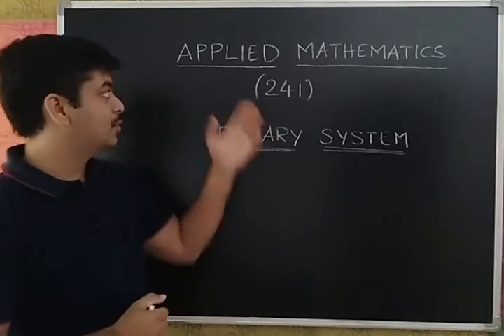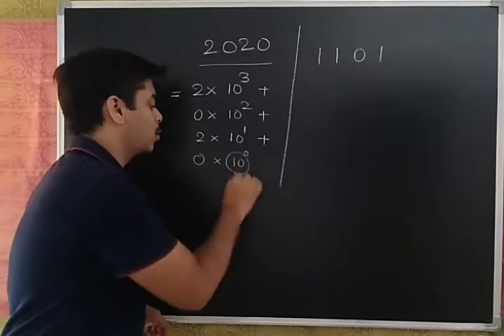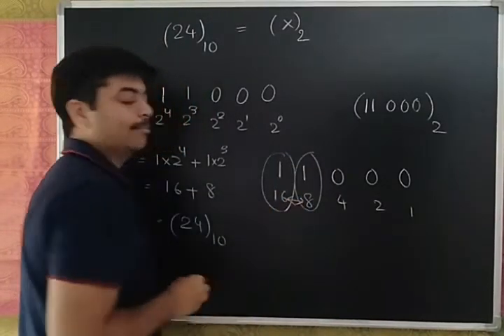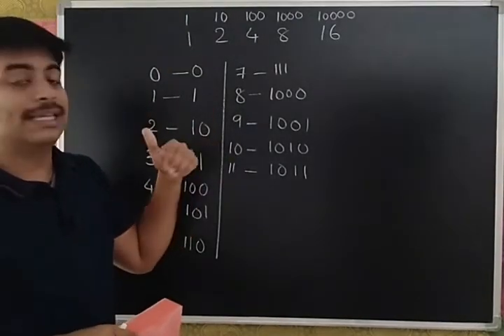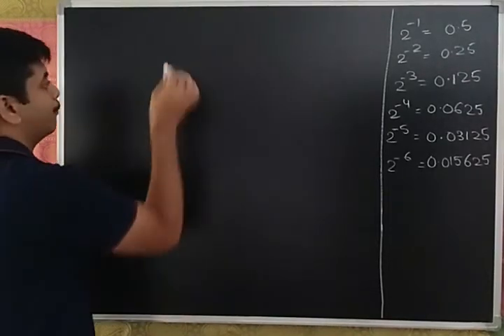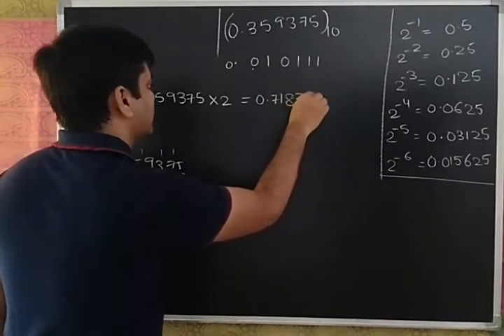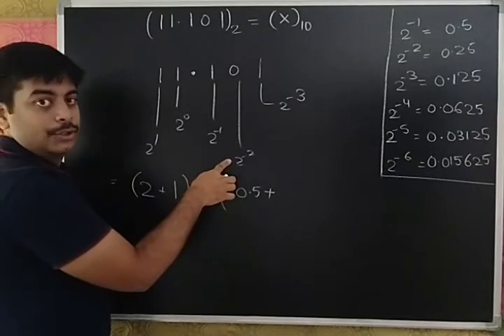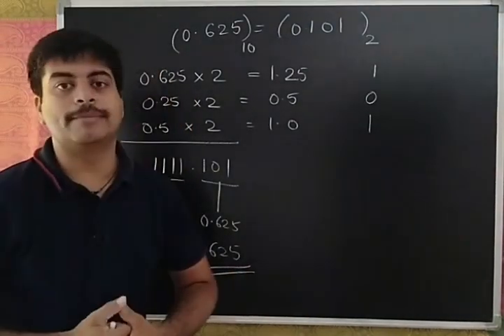APPLIED MATHEMATICS (241) | CLASS 11 | BINARY NUMBERS | LECTURE - 1 | CBSE | NCERT | 2020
In this lecture we will learn what are Binary Numbers, How to convert Binary System to Decimal System and Decimal to Binary System.

In the next lecture , we will learn how to add, subtract, multiply and divide Binary Numbers.